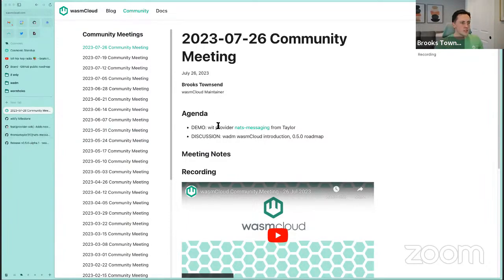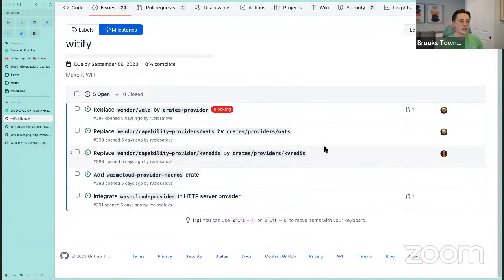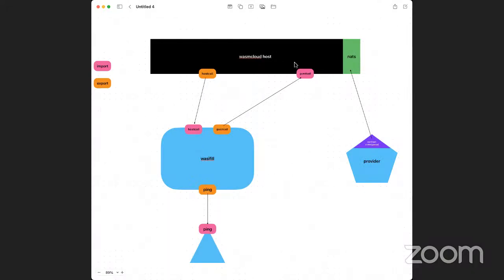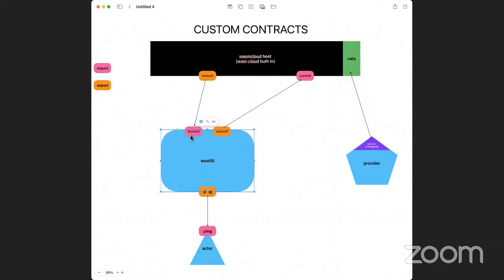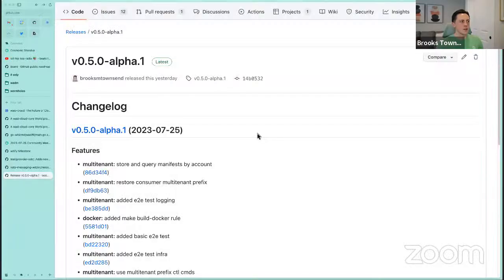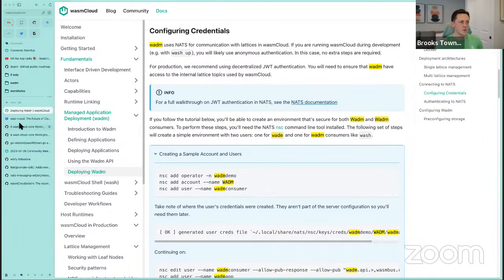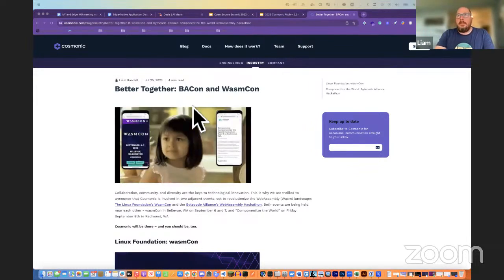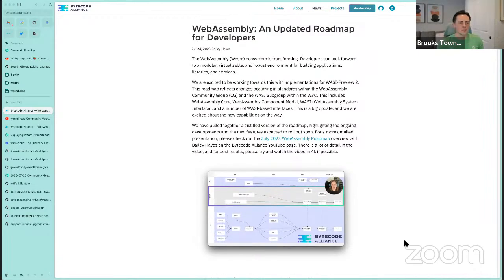wasmCloud Community Meeting - 26 Jul 2023